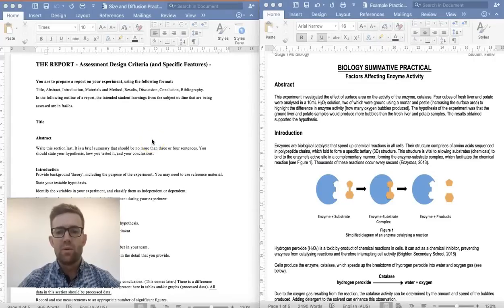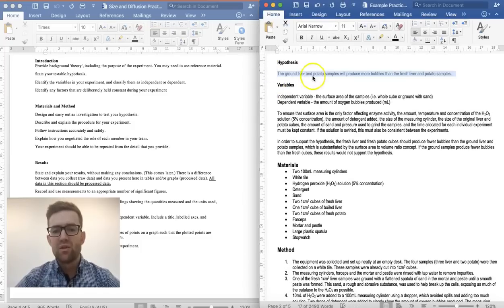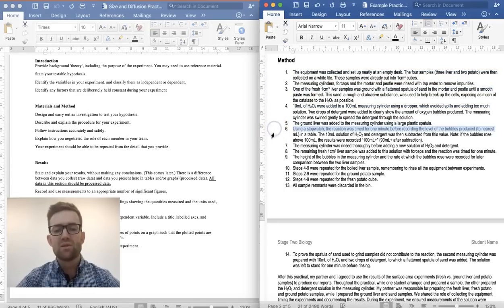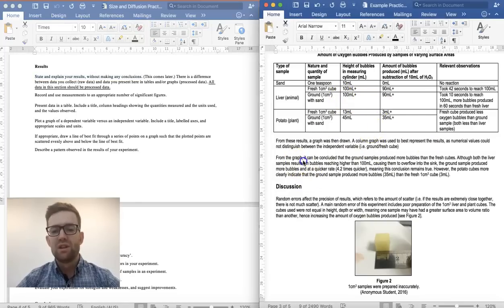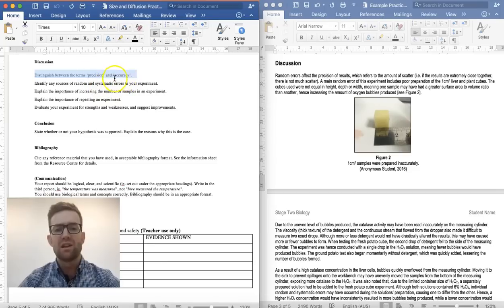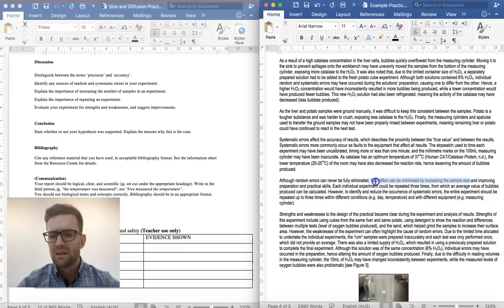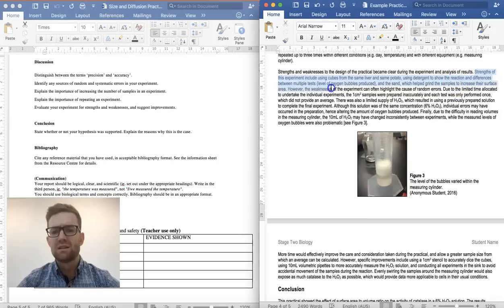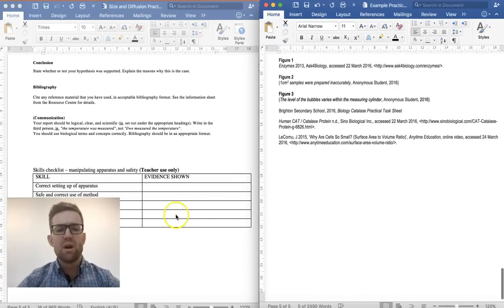How to Write a Practical Report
This is a brief overview of each section of a scientific practical report and how to structure it and set it out. Hopefully it will help you when you need to write your own report.